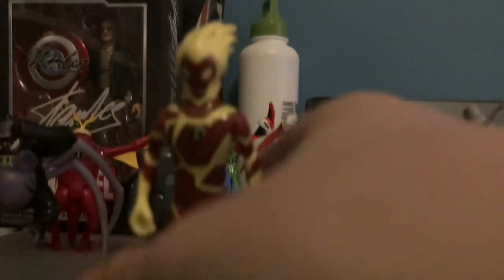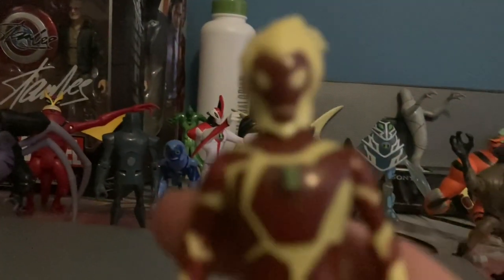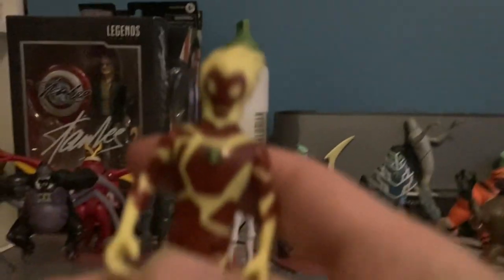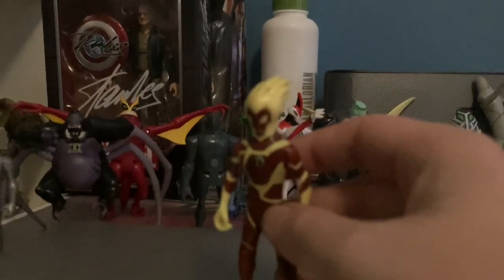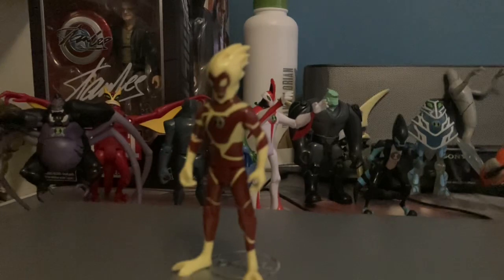My Ben 10 figure review heatblast 2.0